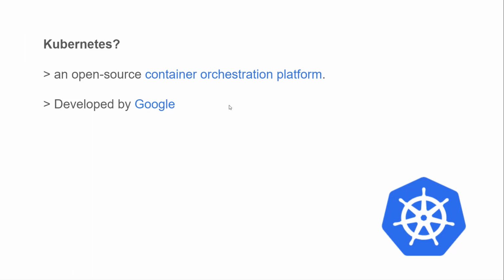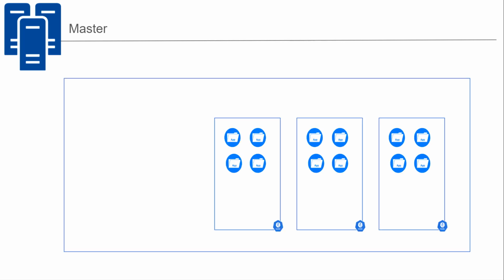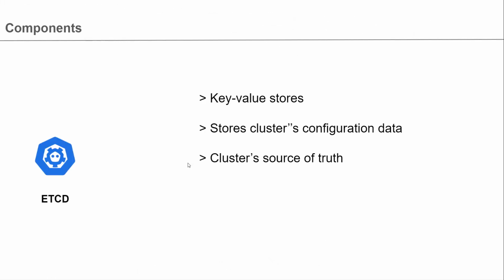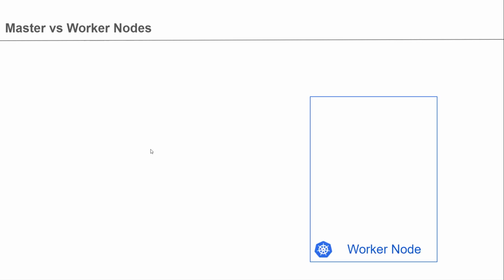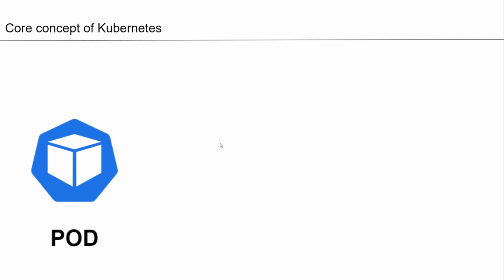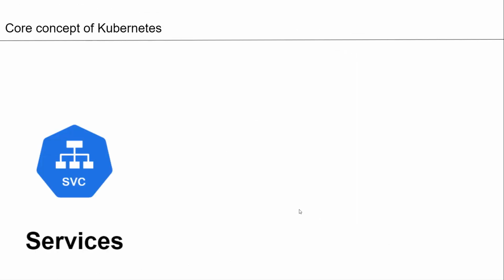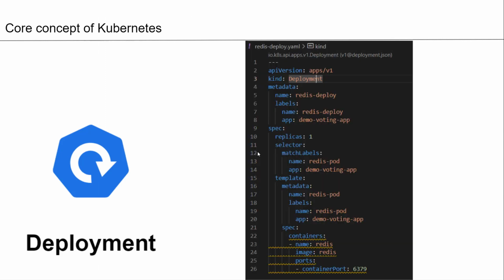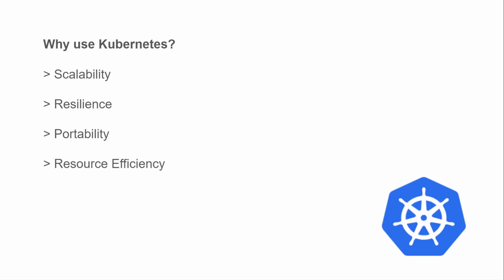Mastering Kubernetes in 10 Minutes: Basics, Architecture & Why Use It!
Welcome to our 10-minute crash course on Kubernetes! In this concise tutorial, we cover everything you need to know about Kubernetes, from its fundamental concepts to its powerful architecture, and why it's a game-changer for modern software development.

Join us as we explore:
- What Kubernetes is and why it's essential in today's containerized world.
- Kubernetes Basic Architecture: Understand nodes, clusters, and the key components that make up a Kubernetes cluster, including the master node and worker nodes.
- Core Concepts: Dive into Pods, ReplicaSets, Deployments, Services, and more, learning how Kubernetes manages containerized applications efficiently.
- Why Use Kubernetes? Discover the scalability, resilience, portability, and resource efficiency benefits that Kubernetes offers, making it the go-to solution for deploying and managing applications seamlessly.

Whether you're new to Kubernetes or looking to enhance your understanding, this tutorial will equip you with the knowledge you need to harness the full potential of Kubernetes in just 10 minutes! Don't miss out - hit play and start mastering Kubernetes today.